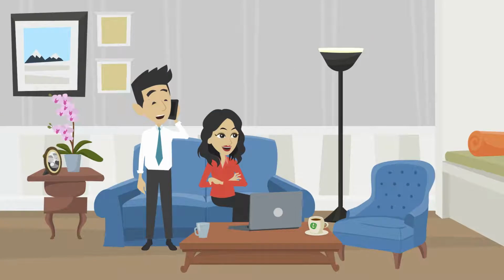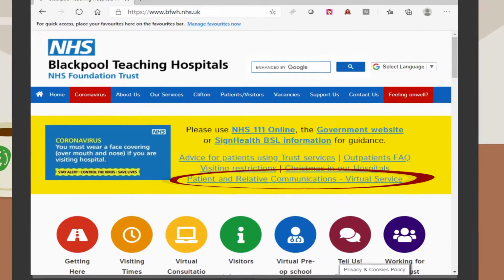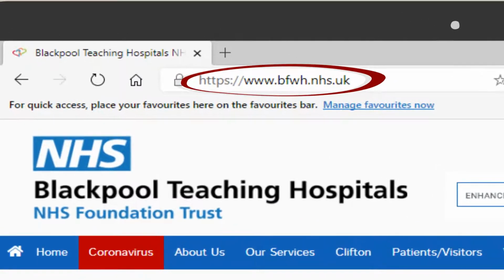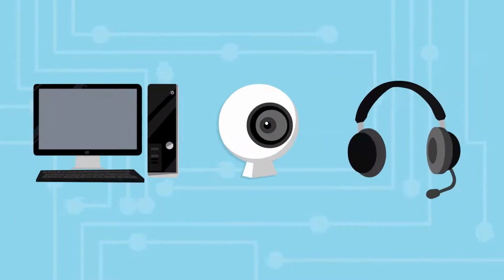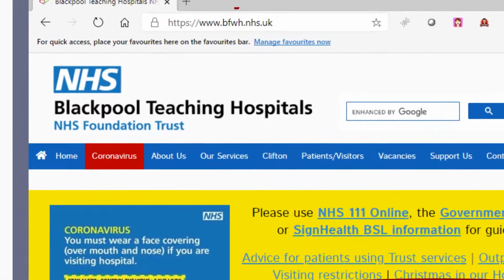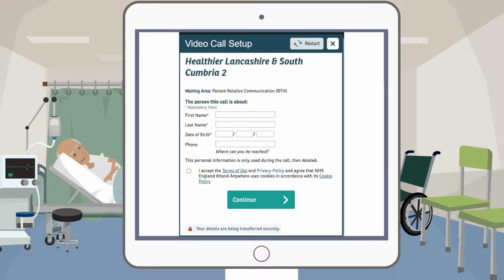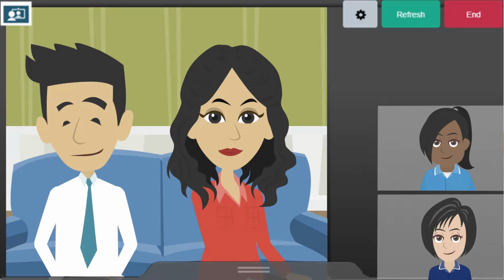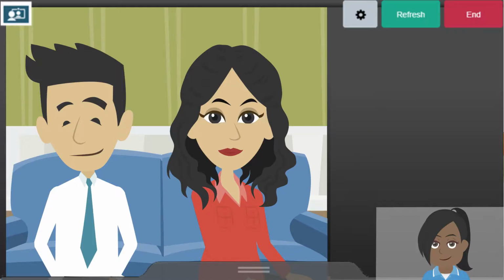Patient Communications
Jackie Brunton explains how to use Attend Anywhere to set up video calls with patients.